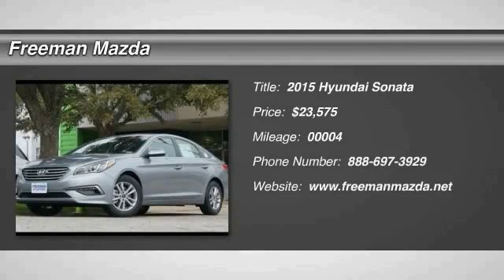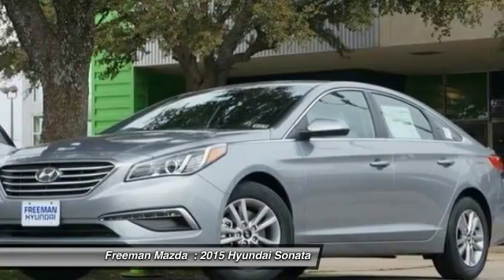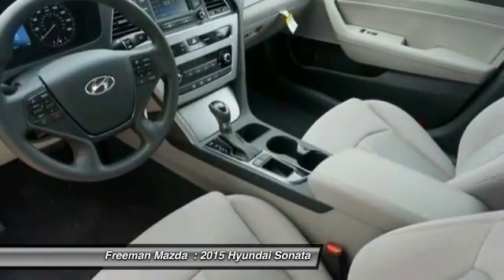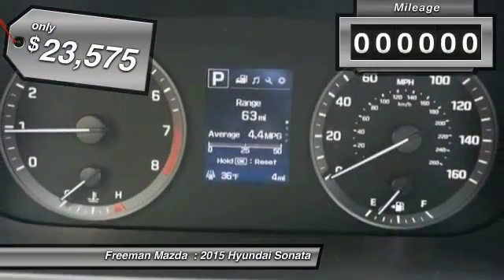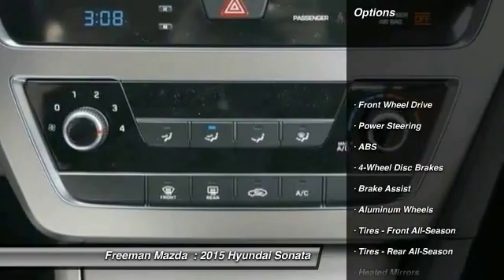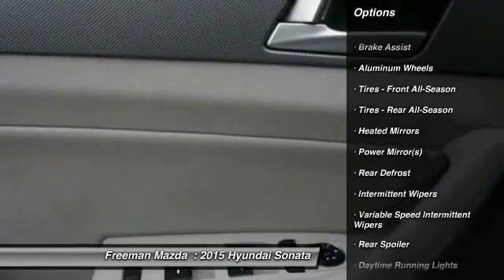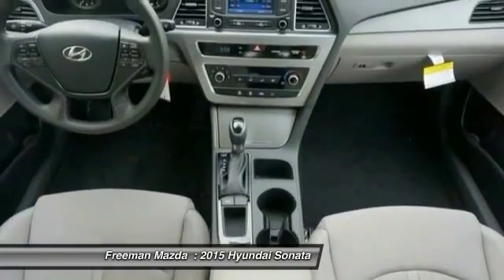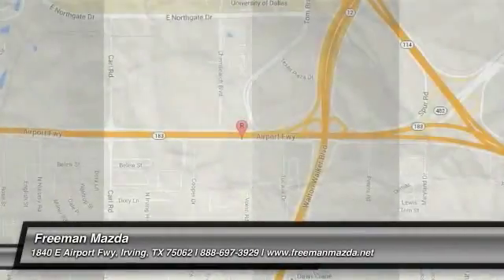2015 Hyundai Sonata Irving TX HFH181485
2015 Hyundai Sonata 2.4L SE

Freeman Mazda
1840 E Airport Fwy

Pick up this Shale Gray Metallic 2015 Hyundai Sonata, available today at Freeman Mazda . Featuring Automatic transmission, it has 4 miles. This could be the one you've been searching for.